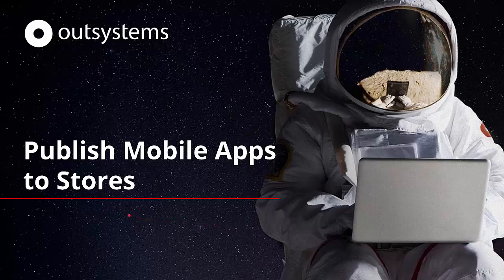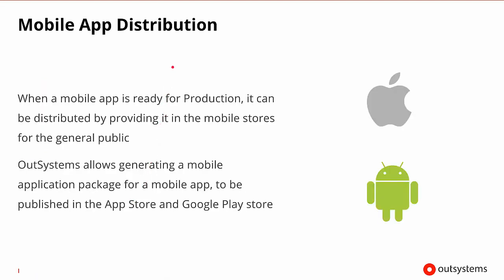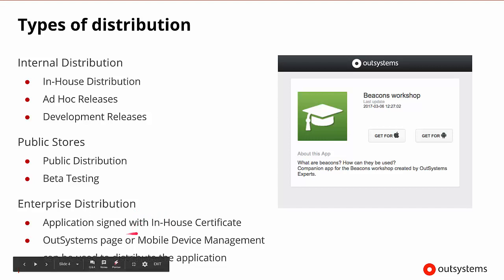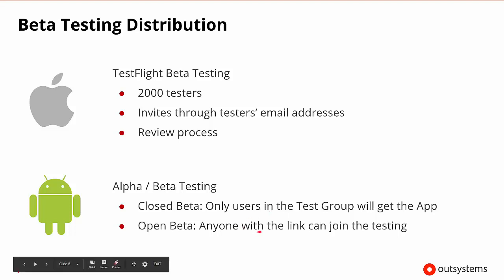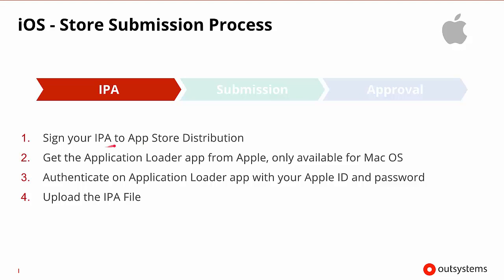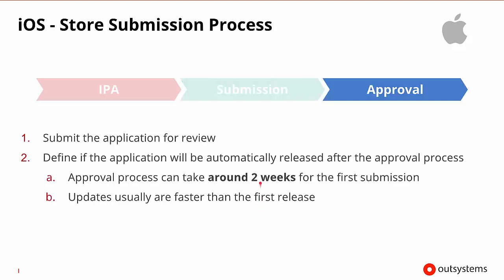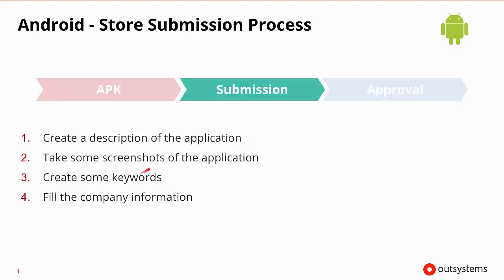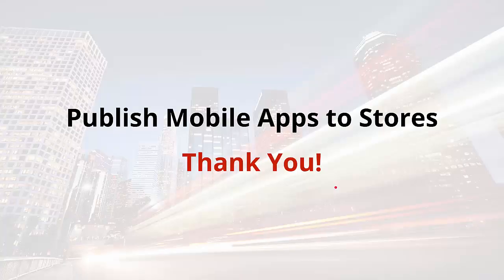Publish Mobile Apps to Stores